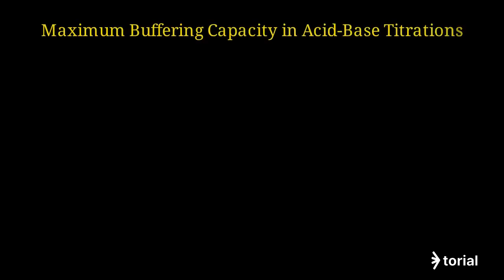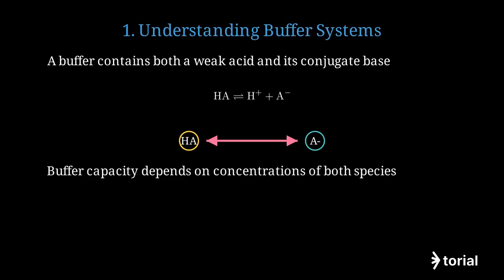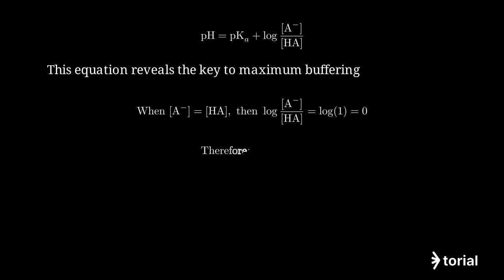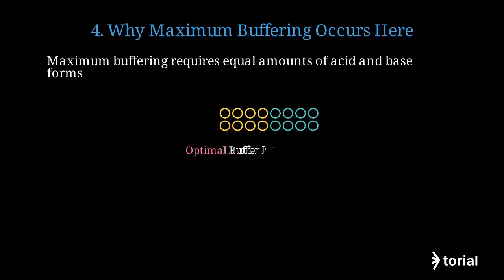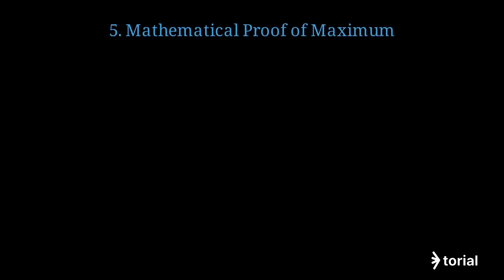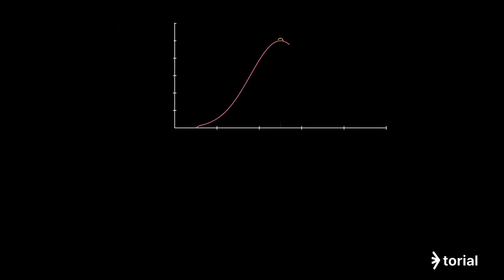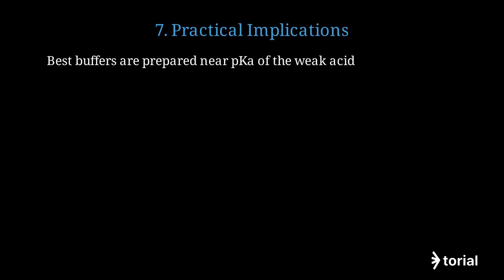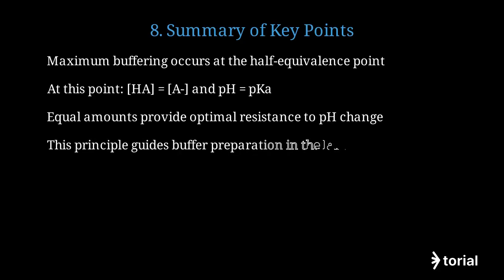How to Find Maximum Buffer Capacity in pH Curve for 0.1M Acetic Acid + 0.1M NaOH Solution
When titrating a weak monoprotic acid with a strong base, understanding the pH curve is crucial. This curve helps identify the solution's buffering capacity at different stages of the titration process. By analyzing the pH curve, we can determine the point at which the solution's buffering capacity reaches its maximum.

In this video, you'll learn:
- The Henderson-Hasselbalch equation and its application in determining the pH of a buffer solution
- How to identify the buffer capacity maximum point on the pH curve for a weak monoprotic acid and strong base mixture
- The significance of the equivalence point in determining the solution's pH and buffering capacity

Perfect for students studying General Chemistry.